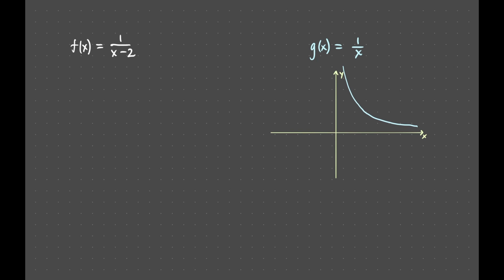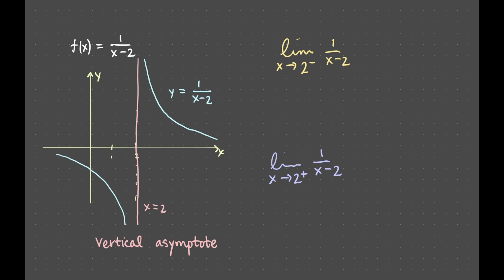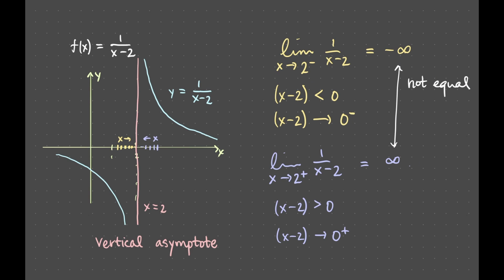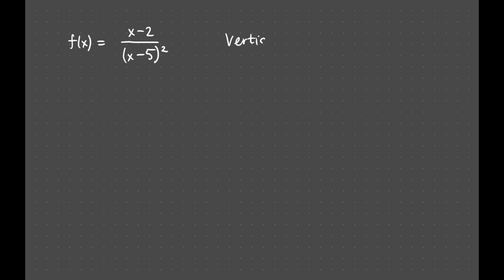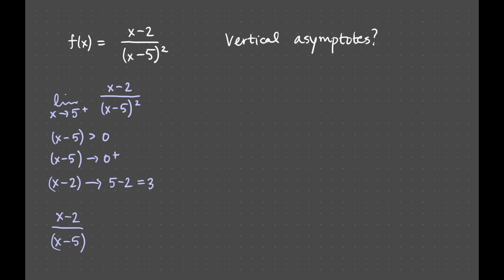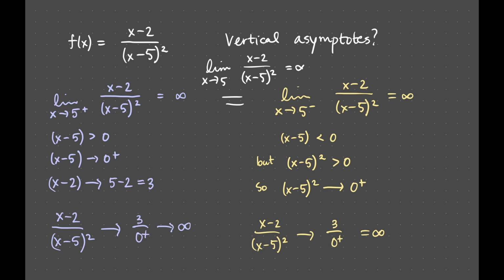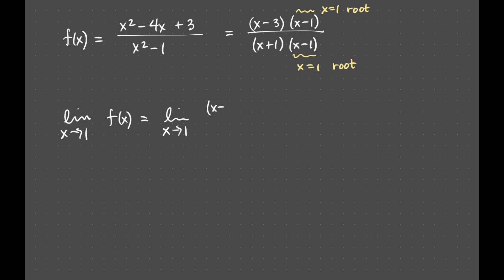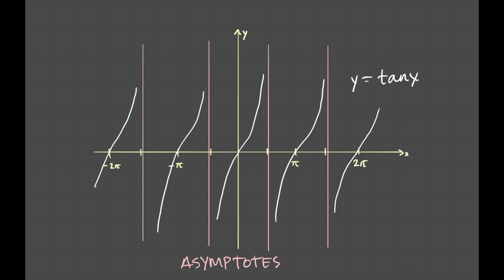Calculus Series: Vertical Asymptotes